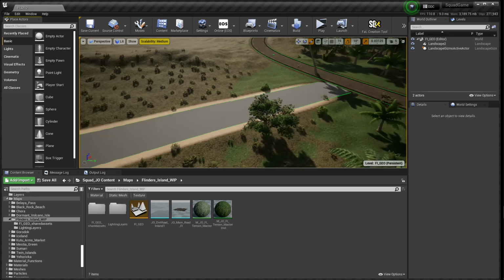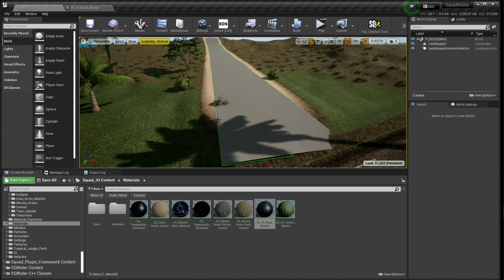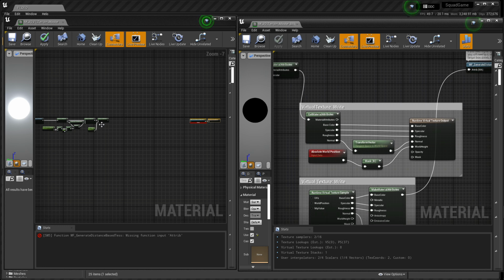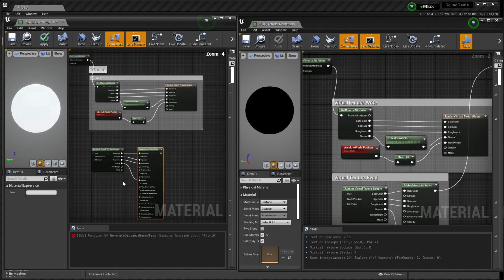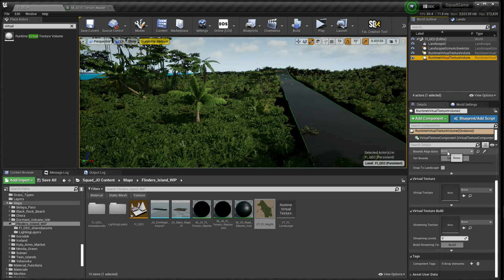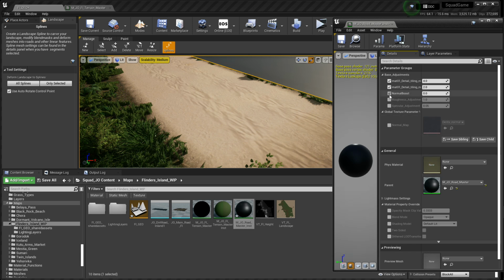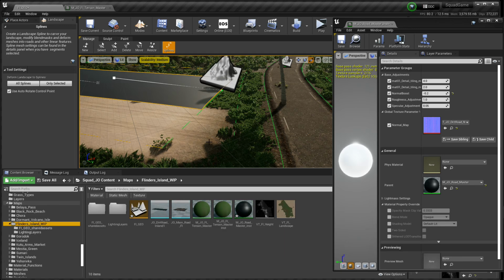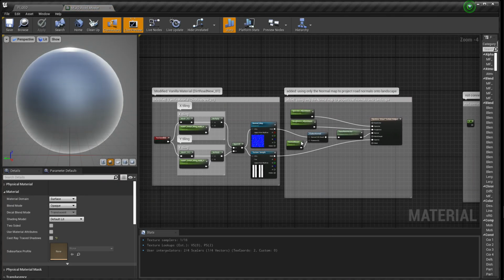Squad SDK Tutorial (UE4): World Level Creation Part4 RVT creation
creating the Realtim Virtual Texture system (RVT) to fix issues with road mesh misalignment and rendering errors with the terrain.

0:00 Intro.
2:15 Preparing things for the RVT.
2:35 Get a road mesh.
2:45 Get a road Master Material.
7:58 Modify the Landscape Master Material.
13:30 Create the RVT textures & apply them to the Landscape.
14:35 Apply the RVT textures to the landscape Master Material.
15:10 Add RVT Volumes.
18:50 Add RVT textures to the road Spline Segments.
23:30 Hiding the road spline and meshes.
27:20 Going PIE to see the results of this process, on a different map.